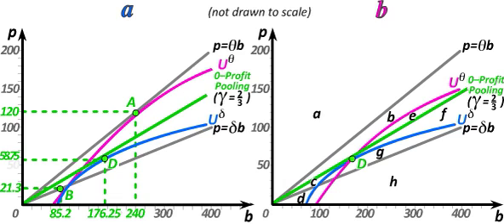nechyba graph 22.6